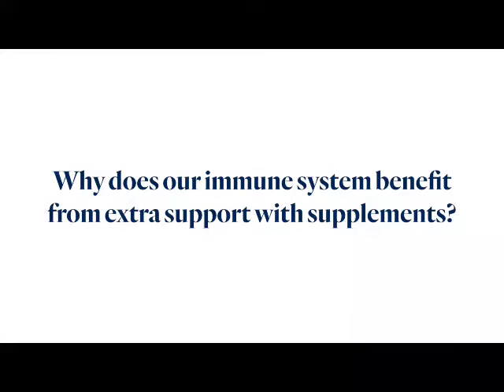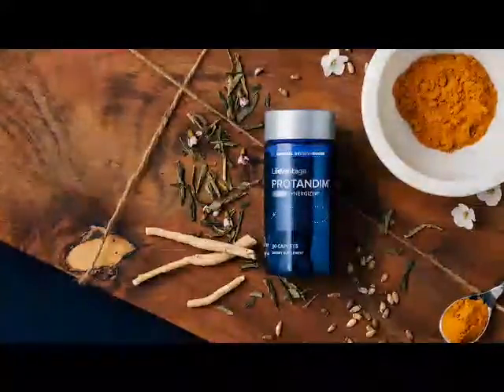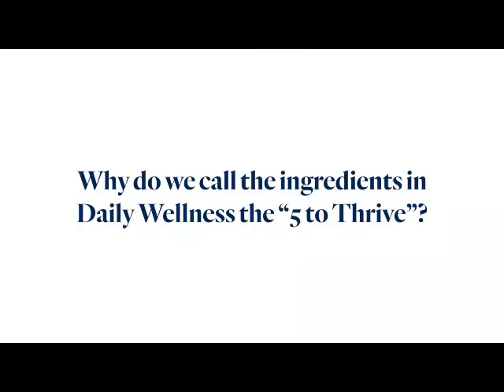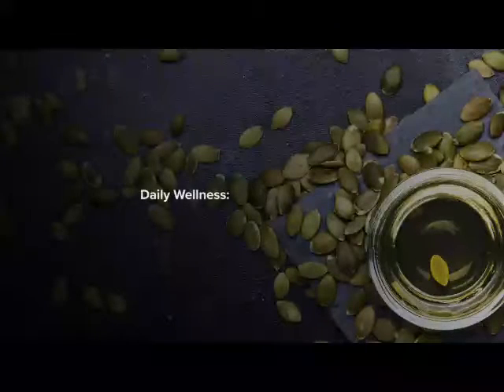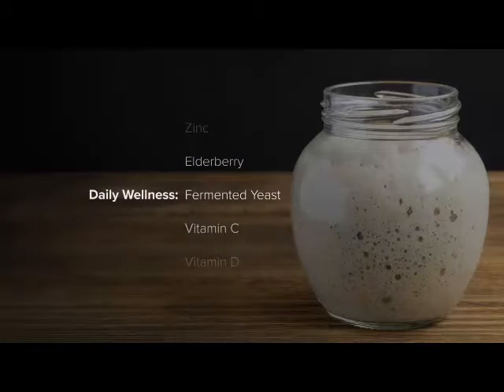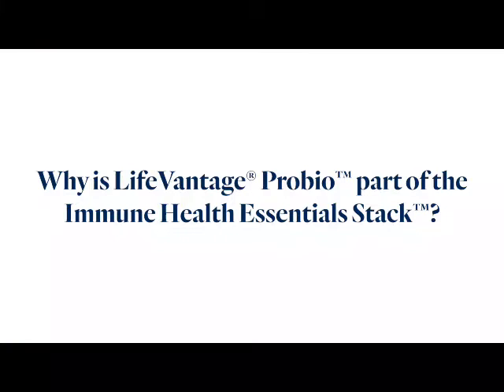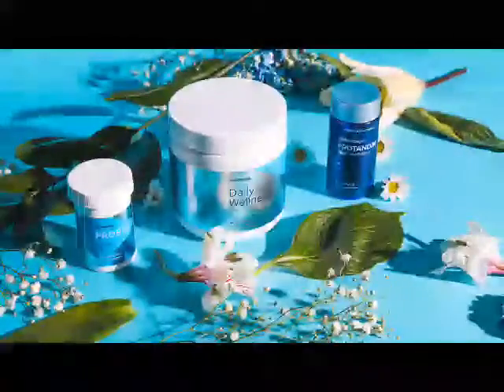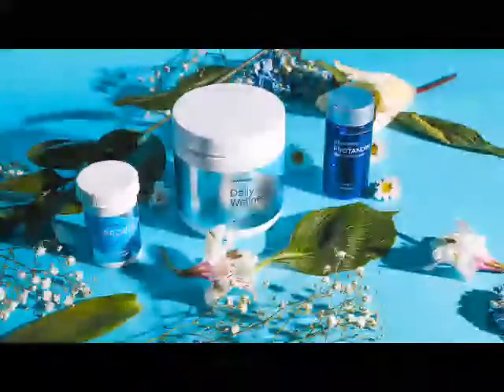Immune Health Essentials Stack Dr Brian Dixon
If you’ve ever wondered why your body isn’t responding the way it should, this channel is here to educate and empower you.

Many people aren’t broken — they’re dealing with cellular stress and oxidative overload that the body hasn’t been taught how to address.

Luv2Live Activated exists to share education around:
• Cellular activation
• Oxidative stress
• Nrf2 science
• Supporting the body’s natural ability to protect and repair itself

Our mission is to help people understand there is another way — one rooted in science, integrity, and real-world results.

I want people to experience what I have:
✨ Improved quality of life
✨ Better resilience at the cellular level
✨ Confidence in how their body is being supported
✨ Excitement for the future

If this video resonated with you, please leave a comment or question below.
Your engagement helps educate and encourage others who may be searching for answers.

It is not intended to diagnose, treat, cure, or prevent disease.